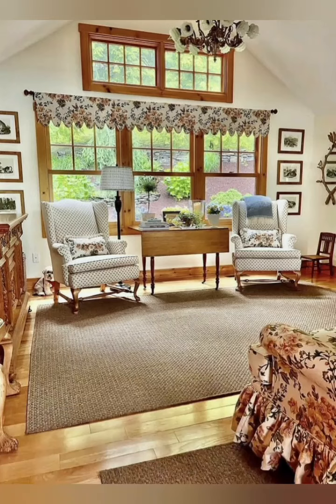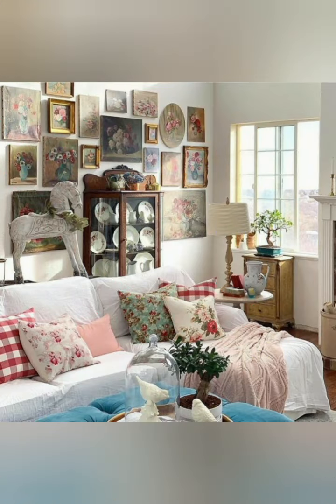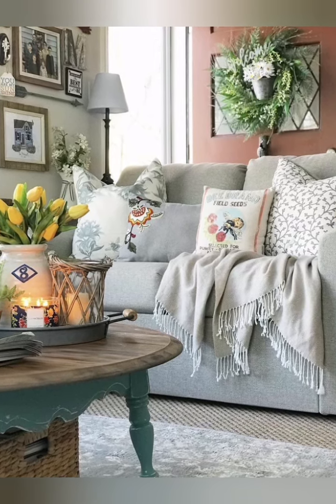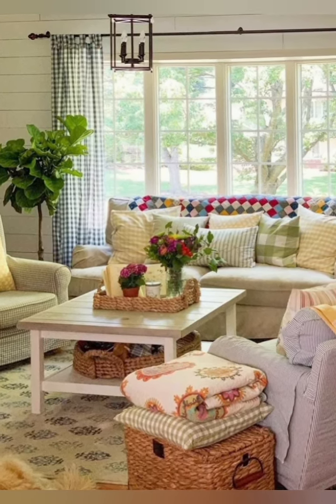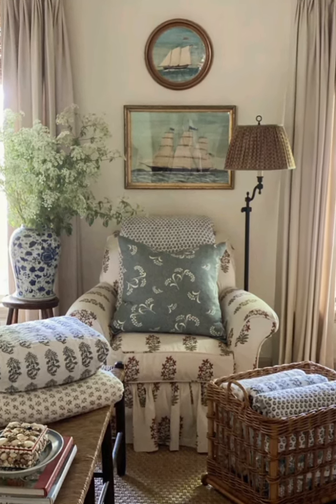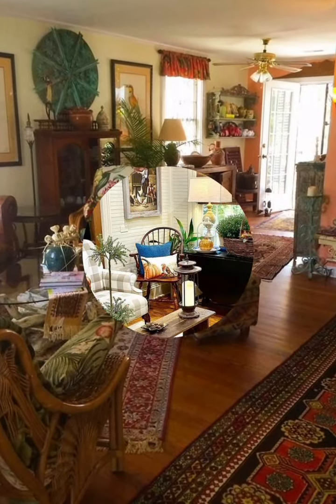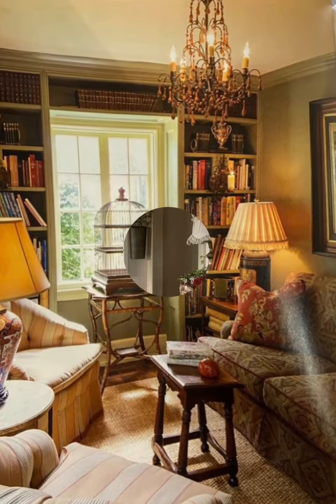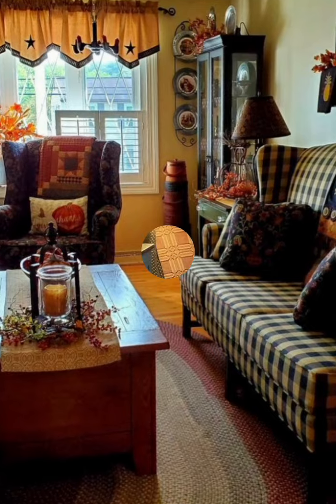Vintage style home decoration ideas. Vintage inspired home decorating tips.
vintage style home decoration ideas.
vintagestyle home decoration tips.
vintagestyle home interior decoration ideas.
mind freshness vintagestyle home decoration ideas.
traditional vintage style home decoration ideas.

At first,